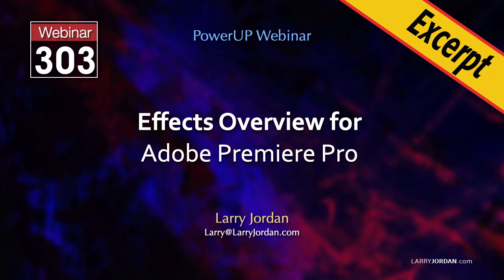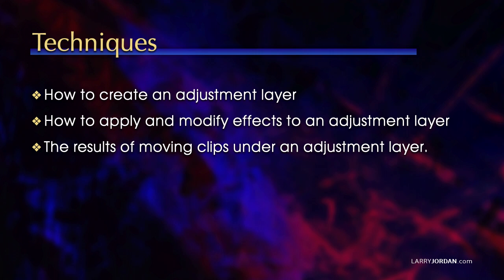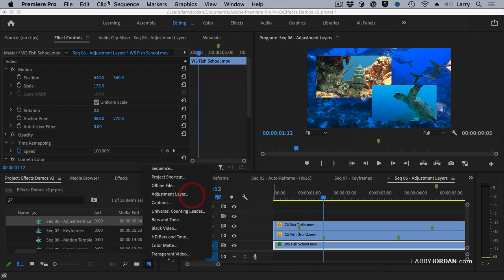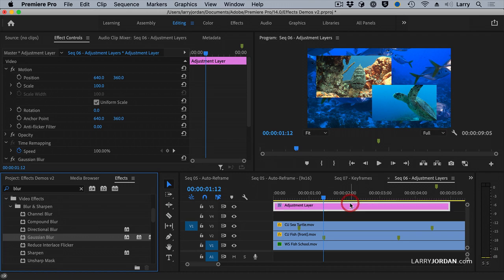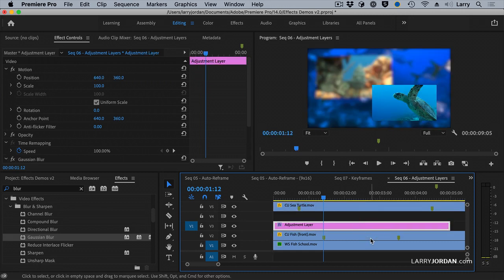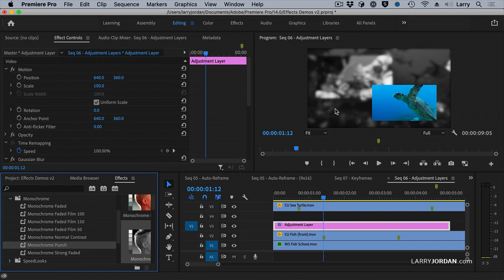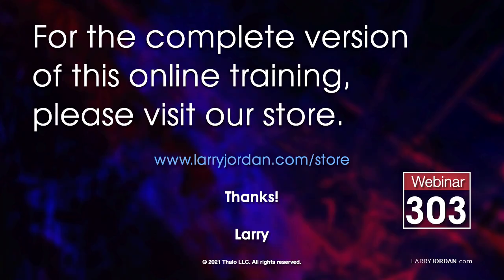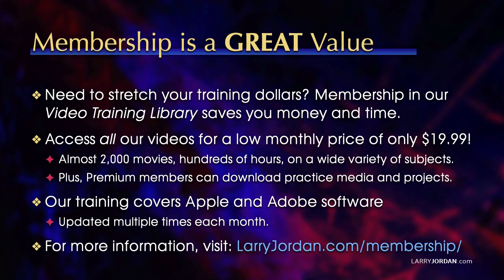Create, Modify & Use an Adjustment Layer in Adobe Premiere Pro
"Create, Modify & Use an Adjustment Layer in Adobe Premiere Pro" is an excerpt from a recent PowerUp webinar - "Effects Overview in Adobe Premiere Pro" - presented by Larry Jordan.

Effects are the fun part of video editing because there are so many different options. In this short video tutorial, Larry Jordan shows how to create an adjustment layer , then explain how it works, how to add effects to it, and what happens when you move clips around it.